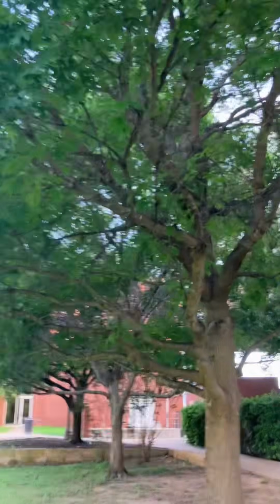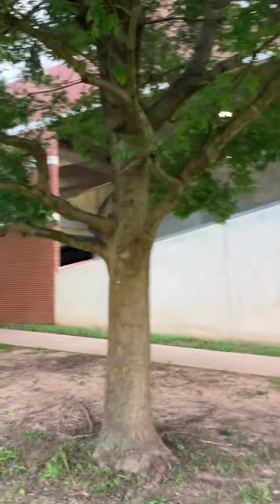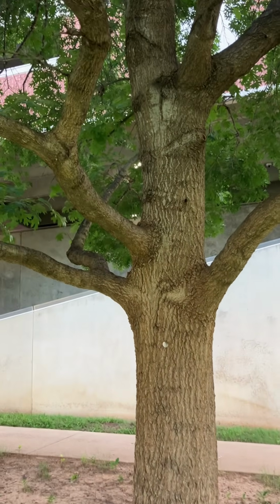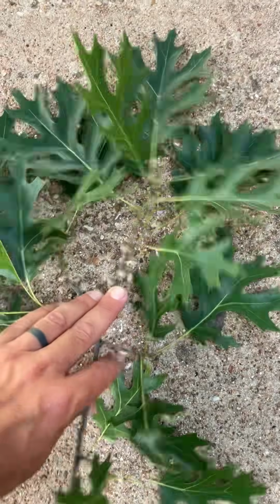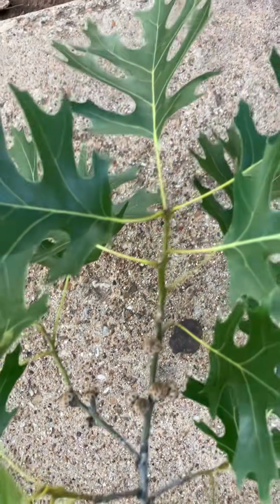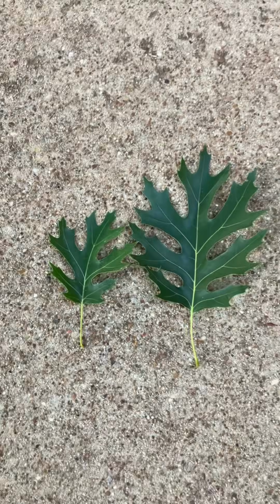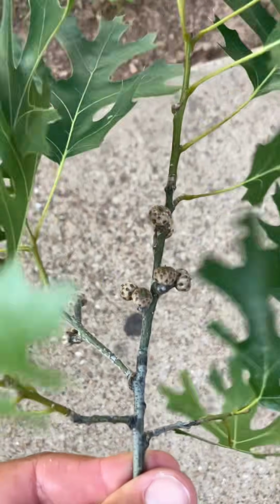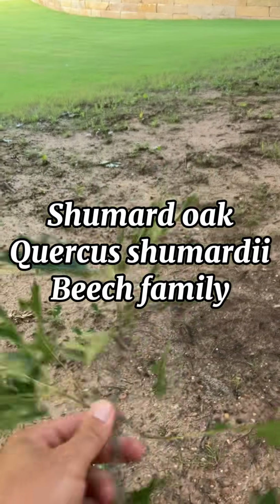How to Identify a red oak/Shumard oak Tree